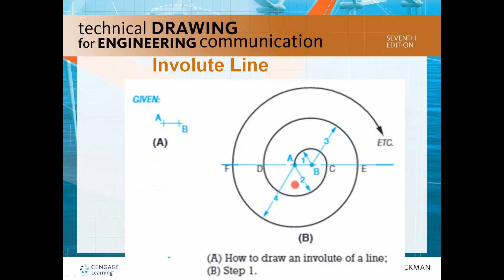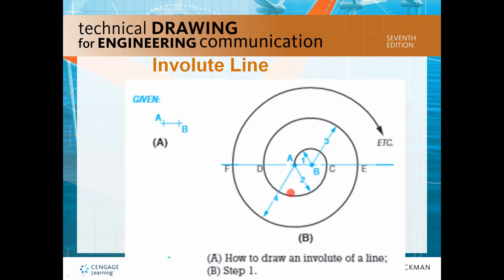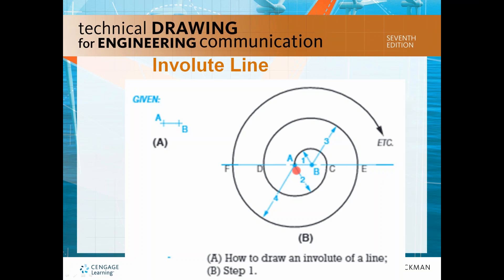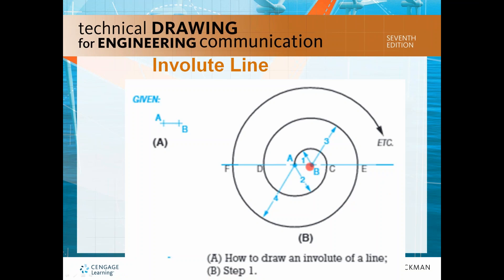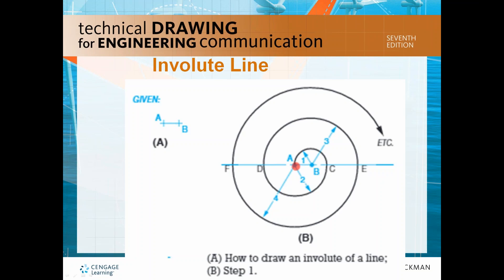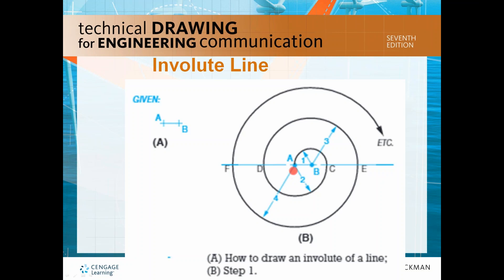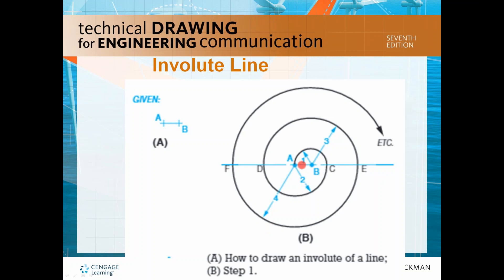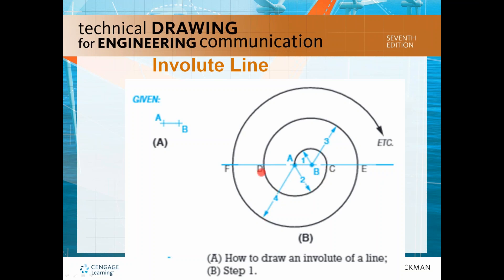Video 20 Involute of a Line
How to draw an involute of a line